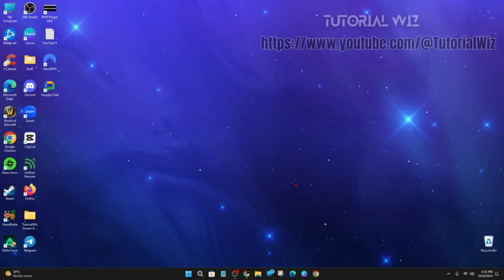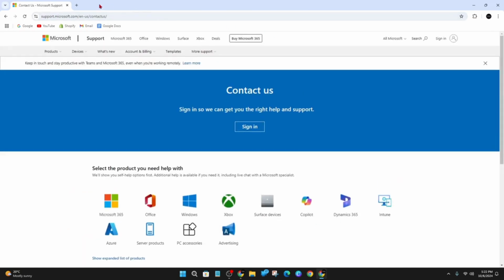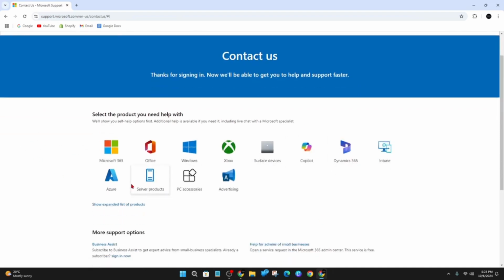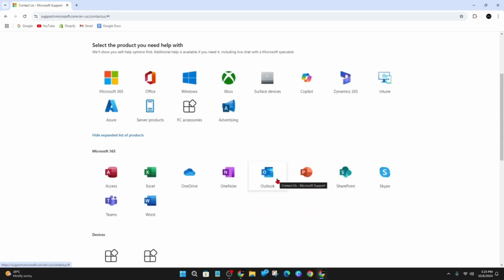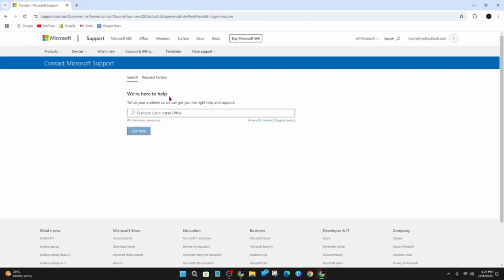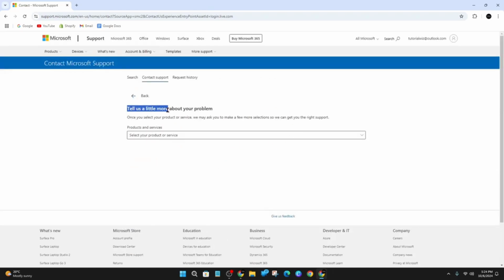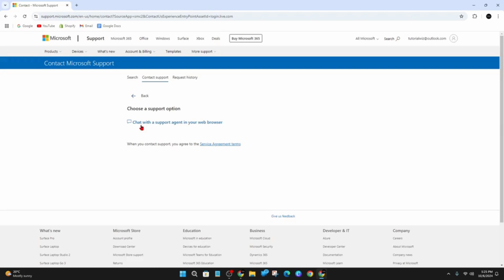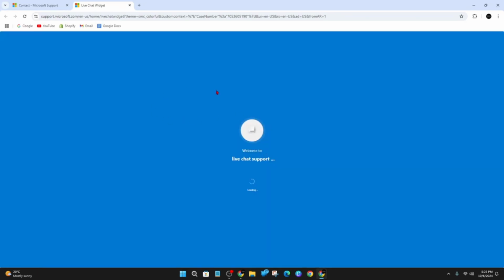How to Contact Microsoft for Outlook Support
In this video, I’ll show you how to contact Microsoft for Outlook support. I’ll guide you step-by-step through the process of reaching their support team, ensuring you get the help you need for any Outlook-related issues. Follow along to learn the best ways to connect with Microsoft for Outlook support!